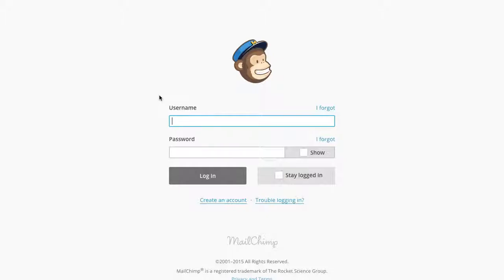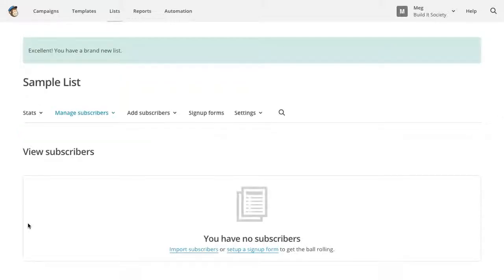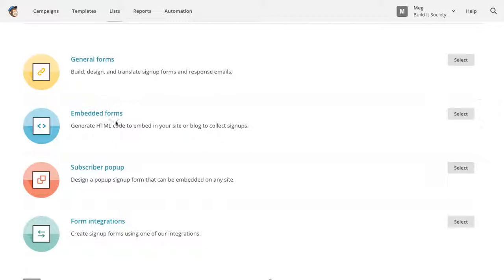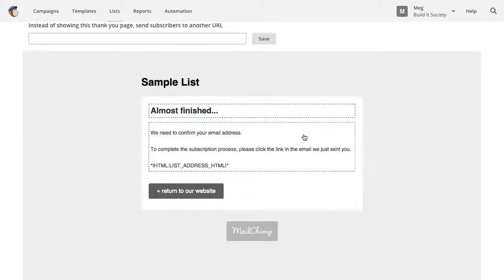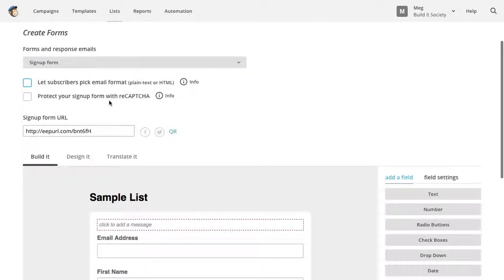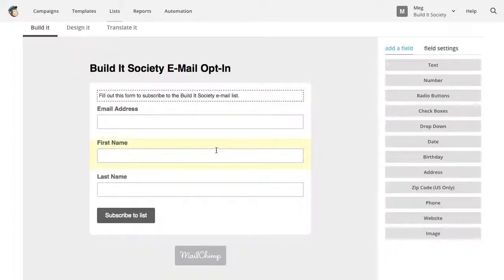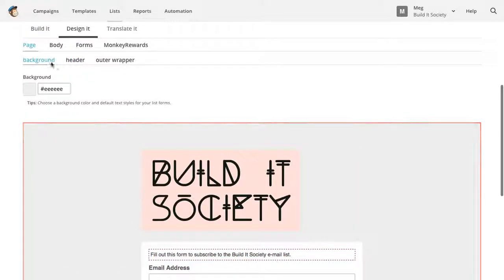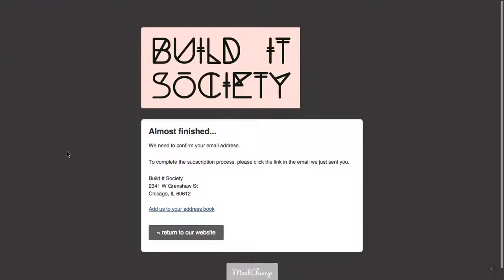Mail Chimp Signup Form / E-Mail Opt-In Tutorial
This video tutorial teaches you how to create and design an e-mail opt in signup form using Mail Chimp. If you're a business owner using Mail Chimp to manage your e-mail list, you should create opt-in forms to use on your website and social media accounts!

Check out this video to learn how.

In this video, I mention a blog post that goes into more detail about choosing the right type of sign-up form for your use case. Here's a link to that blog post: